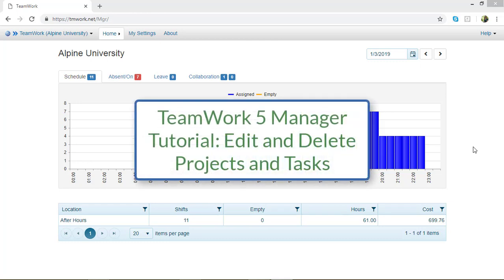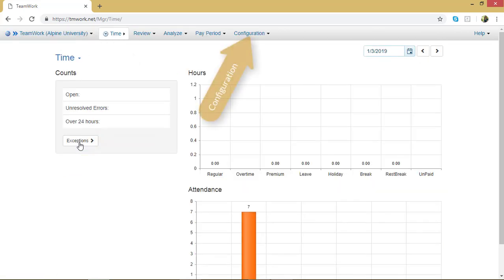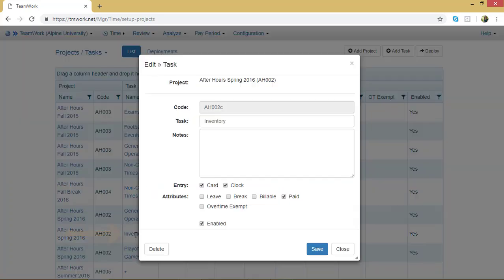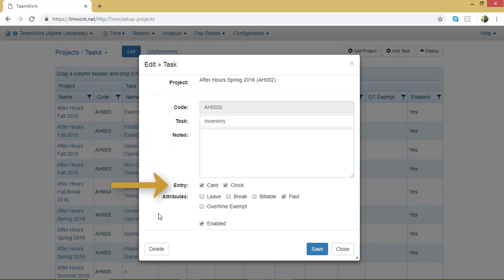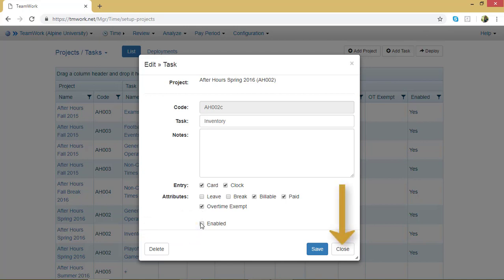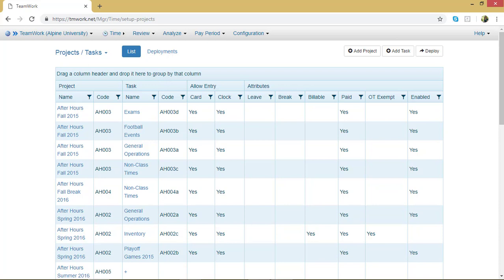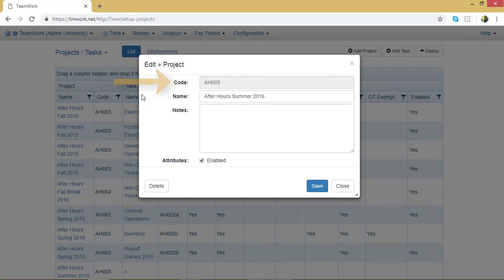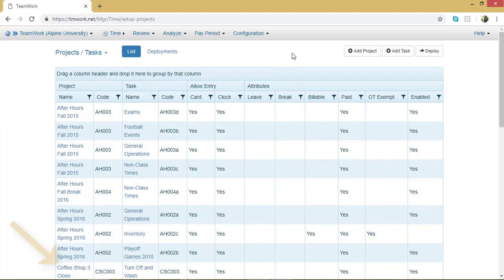TeamWork 5 Manager Tutorial: How to Edit and Delete a Project or Task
After you create a project or task in TeamWork 5, you do have the opportunity to alter it. Learn how to edit and delete projects and tasks by following the steps in this video.